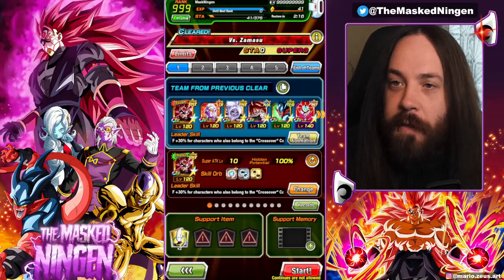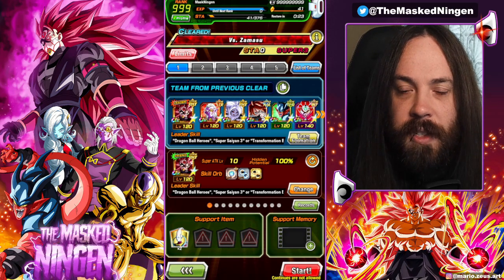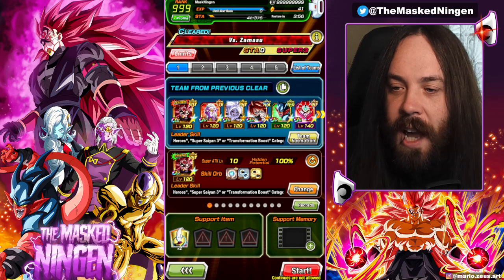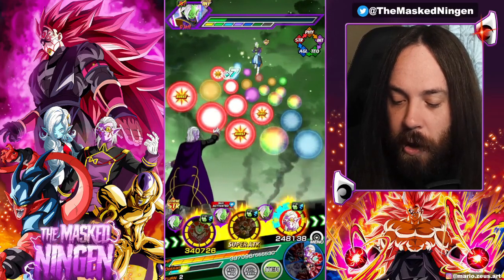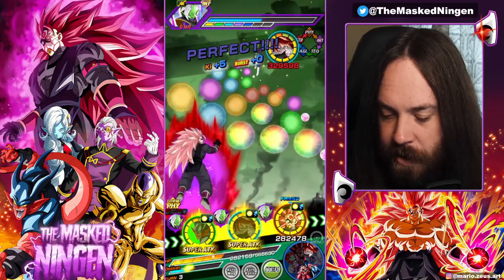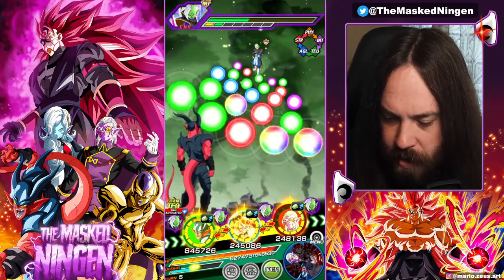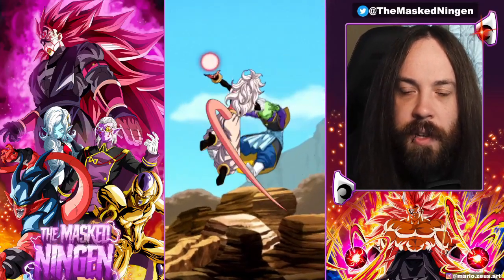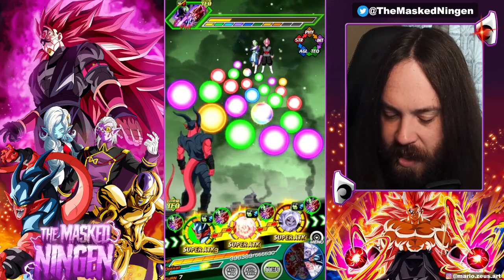THIS IS A GREAT SETUP! BUILDING A SSJ3 ROSE AND ANDROID 21 CROSSOVER TEAM! (Dokkan Battle)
THIS IS A GREAT SETUP! BUILDING A SSJ3 ROSE AND ANDROID 21 CROSSOVER TEAM!